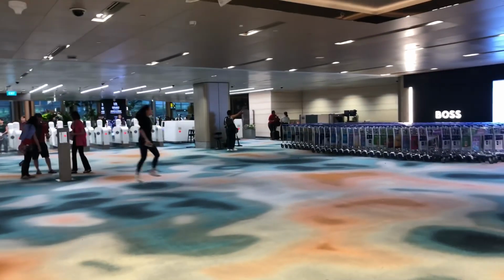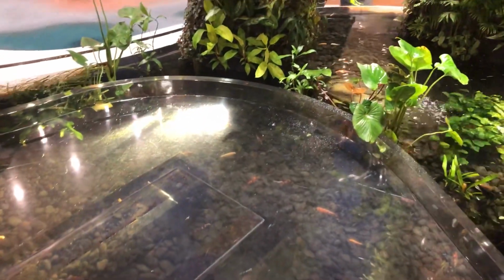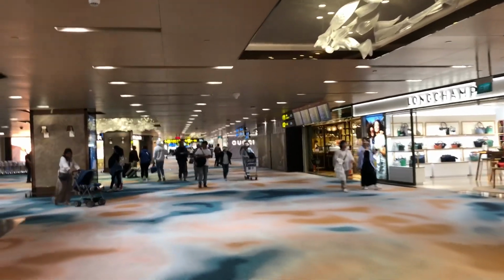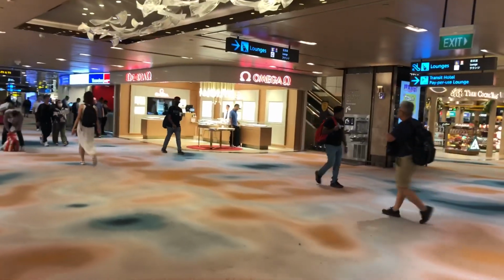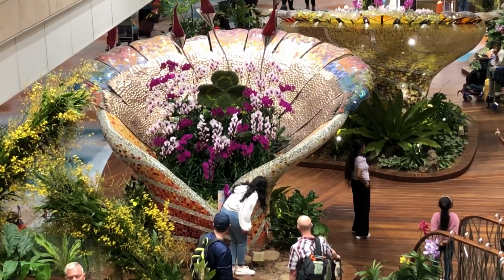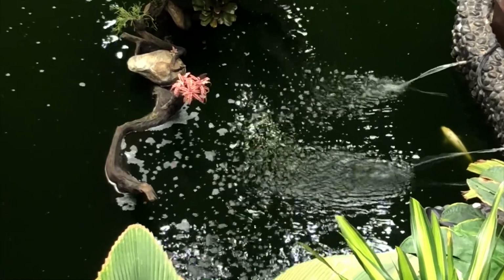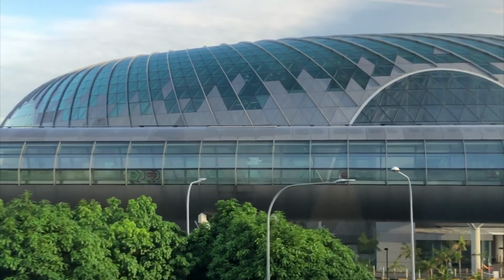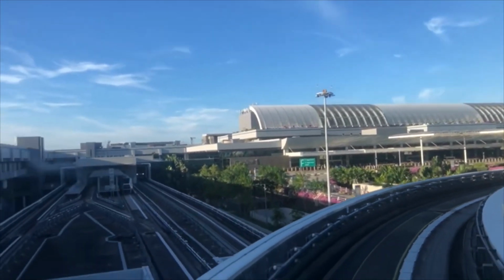Experience the Magic of Singapore Changi Airport Terminal 2!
Unleash the wonders of Changi Airport Terminal 2 as we take you on an exhilarating journey through its breathtaking architecture and lavish lounges! Step into the vibrant heart of Singapore Changi Airport Terminal 2, where seamless travel experiences await. As you enter, be captivated by the spacious, modern design, with sleek lines and a flood of natural light pouring in through expansive windows. The terminal’s organization shines with clear signage leading you to a treasure trove of facilities and amenities. Friendly staff are ready to assist at conveniently located check-in counters, ensuring a stress-free start to your adventure. The lively departure hall buzzes with excitement while maintaining an orderly vibe thanks to top-notch security and crowd management. Once through security, indulge in a shopping and dining paradise! From high-end boutiques to mouthwatering local treats, there’s something for every palate and budget. Explore an array of duty-free shops offering electronics, cosmetics, and unforgettable souvenirs. If you have some time before your flight, unwind in cozy relaxation zones, treat yourself to spa services, or tackle work at the business center. Gate areas are spacious and well-equipped, featuring plenty of seating, charging stations, and information displays. Boarding is a breeze with efficient organization and priority for those needing special assistance. Overall, Terminal 2 at Singapore Changi Airport promises an enjoyable travel experience, blending modern amenities with flawless operations to ensure your comfort and convenience. Plus, discover incredible attractions to elevate your journey: